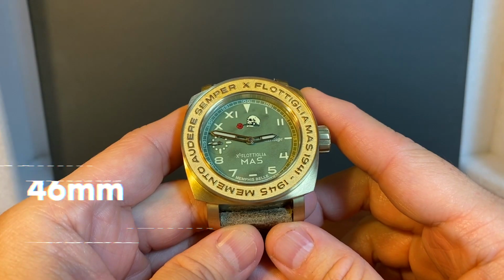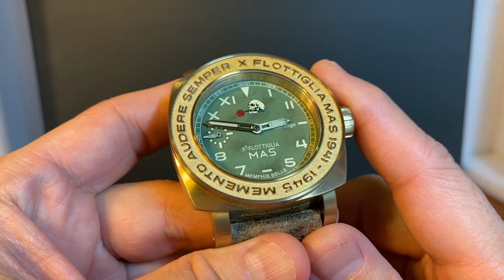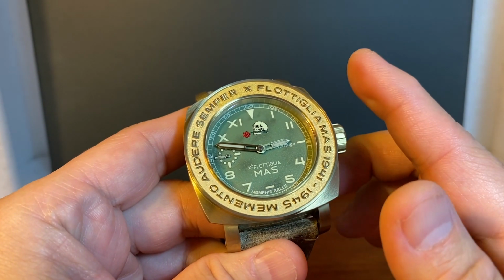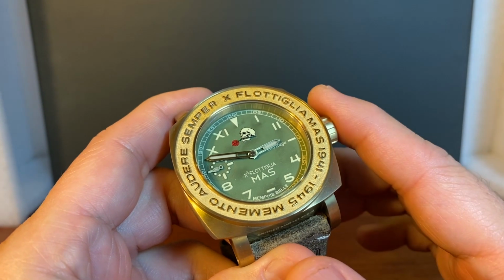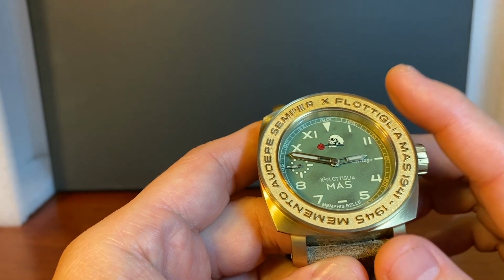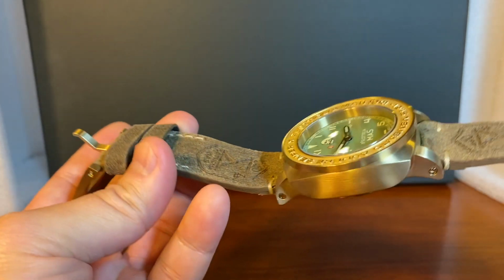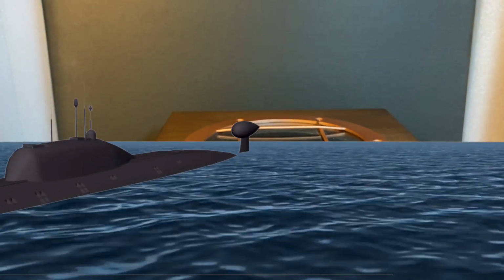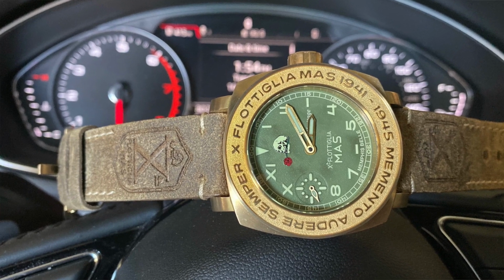Memphis Belle HM4 | An Artistic Panerai with Real Military History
We take a look at the Memphis Belle Predator Heritage HM4, manual wound bronze beauty.  Memphis Belle is a brand with history that makes watches for the Italian, Norwegian, and Dutch Military.